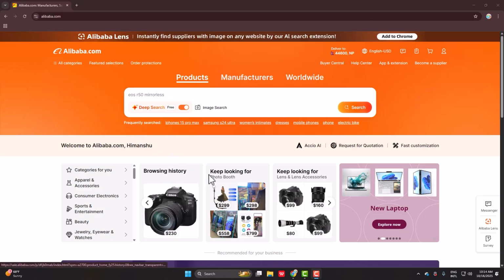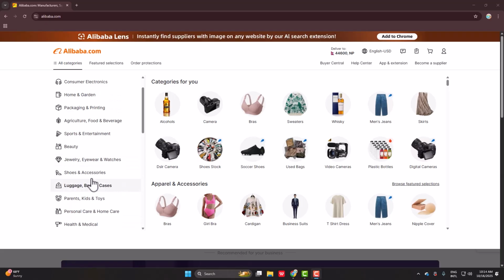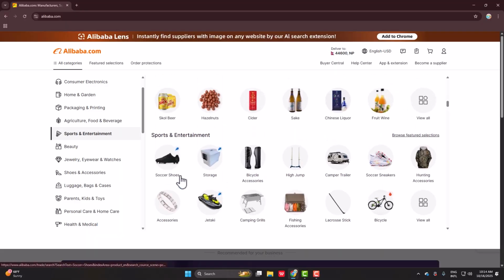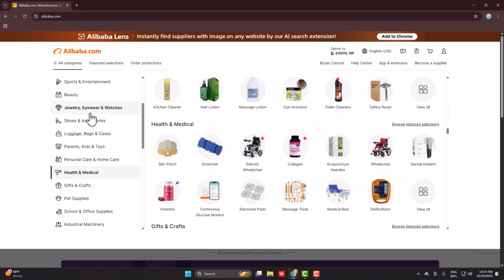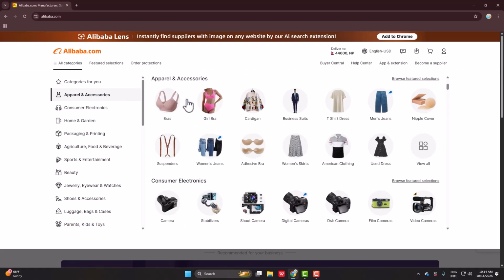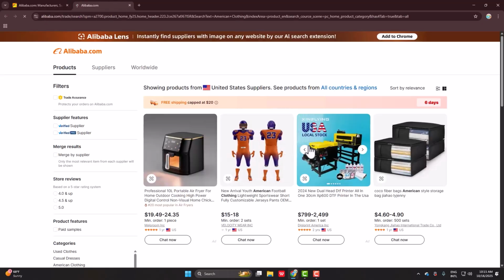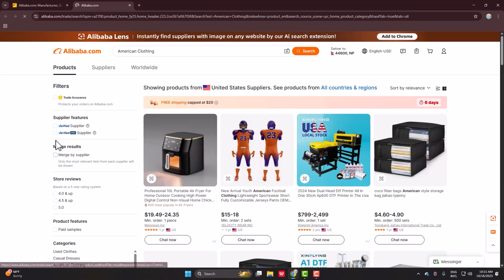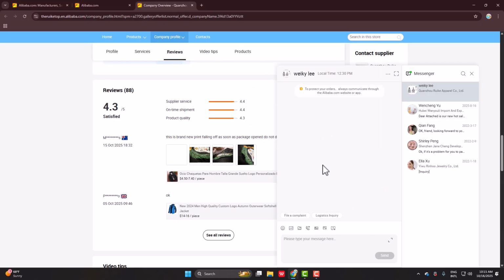How to Find Suppliers on Alibaba | Step-by-Step Tutorial 2026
Looking for reliable suppliers on Alibaba? In this video, I’ll show you how to find suppliers on Alibaba, step by step, so you can source products safely and grow your business.

This tutorial covers everything from searching for products, filtering suppliers by verification, checking ratings and reviews, and comparing offers, to tips on communicating with suppliers, negotiating prices, and avoiding scams. I’ll also share advice on using Alibaba tools for supplier verification and ensuring smooth transactions.

Whether you’re a first-time buyer or an experienced importer, this guide is perfect for anyone who wants to find trustworthy Alibaba suppliers efficiently and confidently.